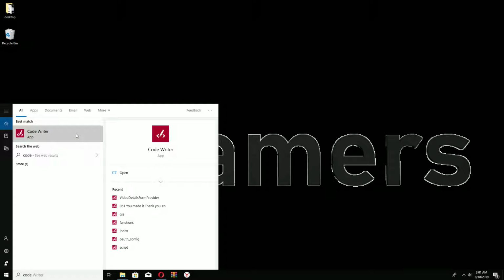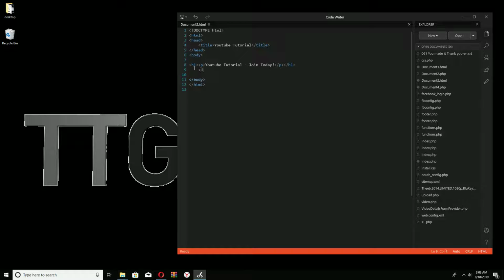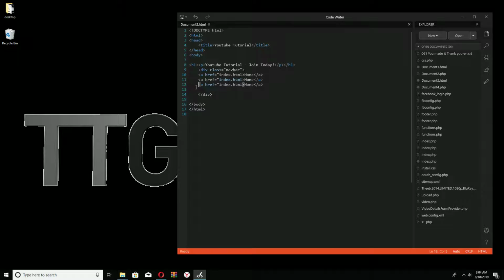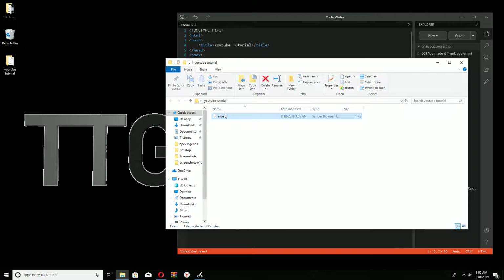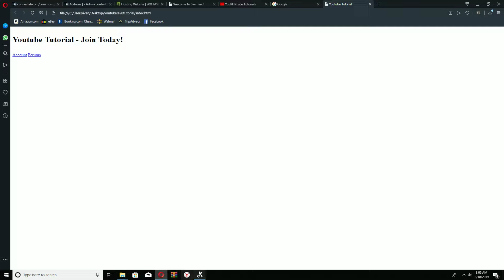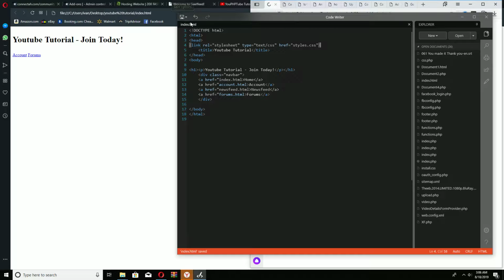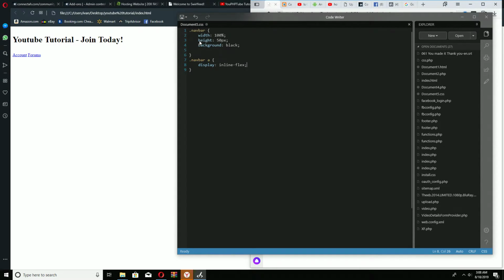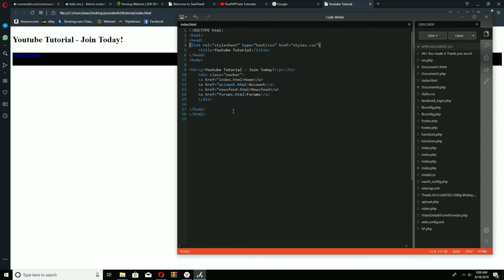How to make simple website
We learn how to create a basic .html file and a basic .css file and link them together.. HTML5 and CSS3 are both a programming language for more use in other programs...